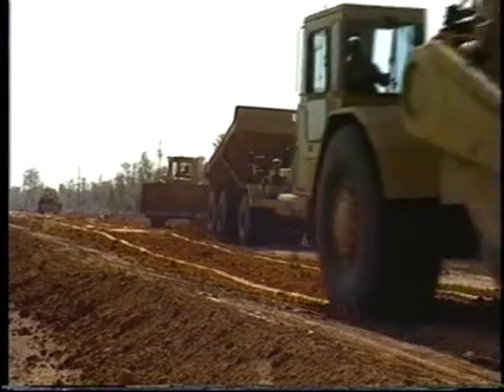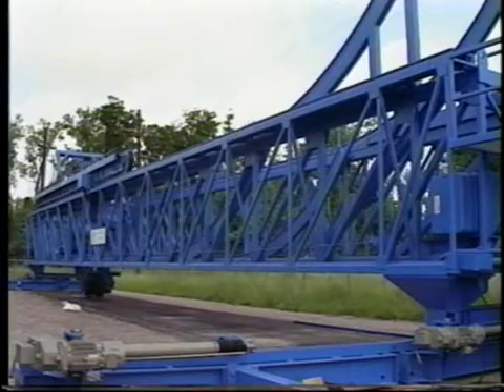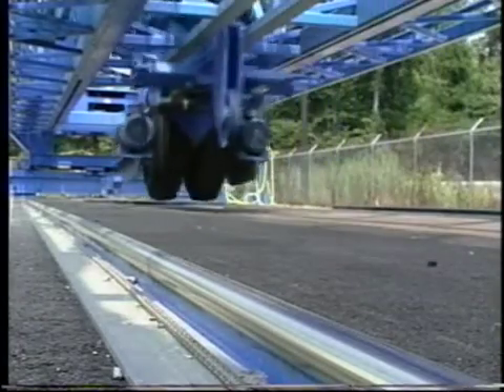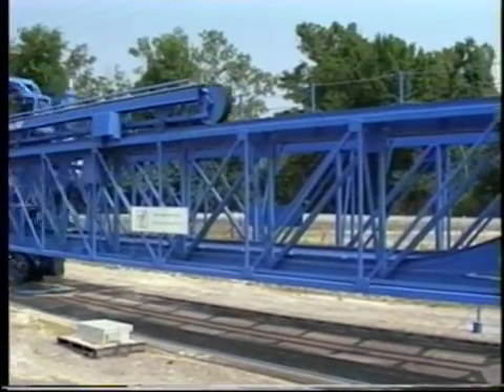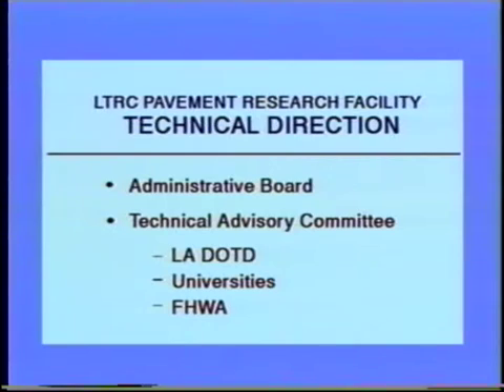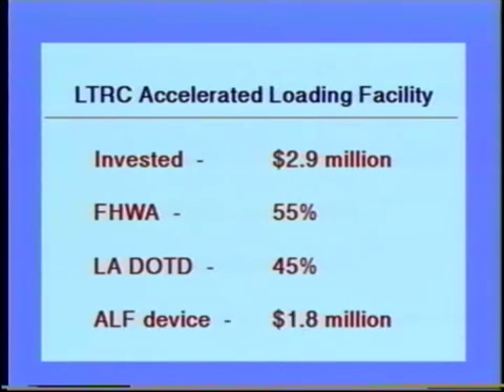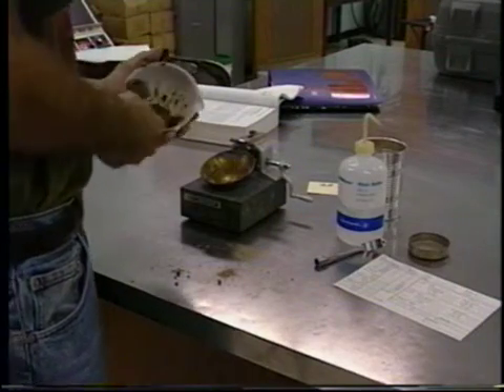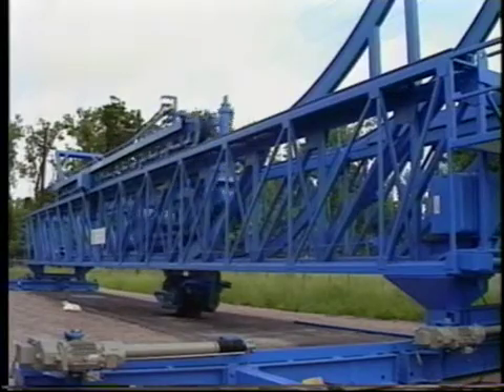ALF- Accelerated Loading Facility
On a six acre site located off of Highway 1 South across the Mississippi River from Baton Rouge, is the Pavement Research Facility along with "ALF", (Accelerated Loading Facility). Designed by DOTD and operated by LTRC, this 100 foot long device measures years of highway wear and tear in a matter of  months. Here's a retro look at this facility and its importance in highway research.